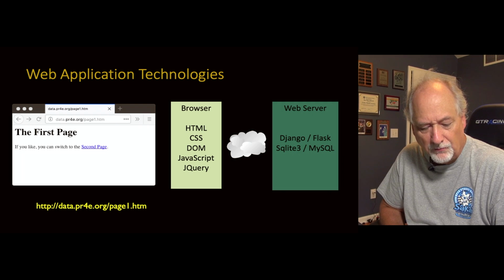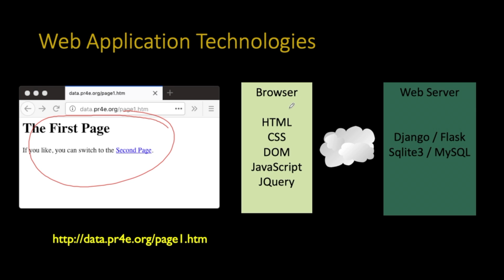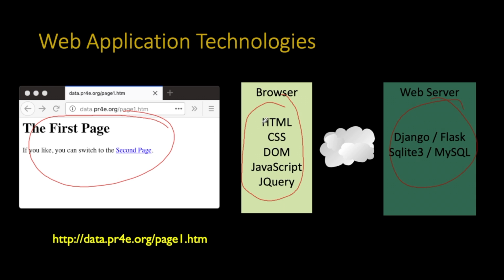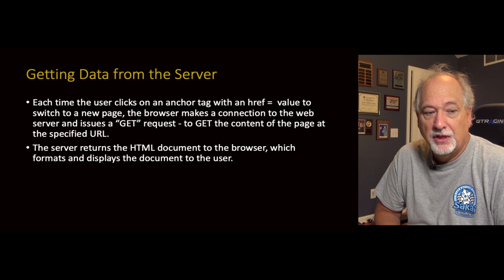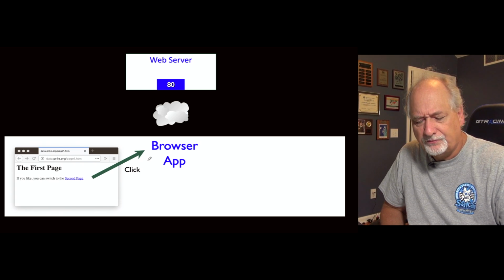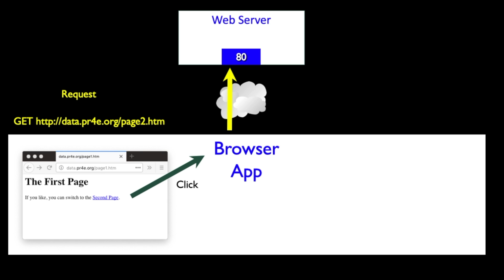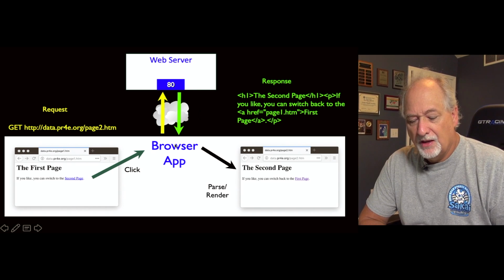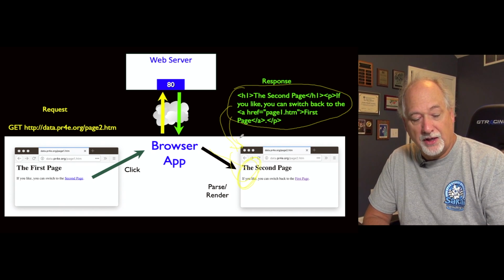Web Applications and the Request/Response Cycle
Web 01 HTTP 01